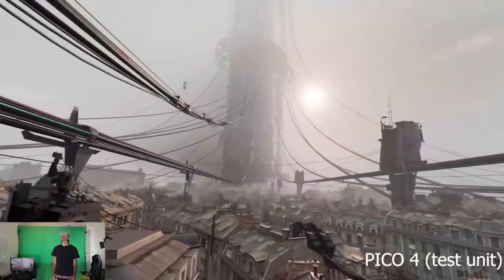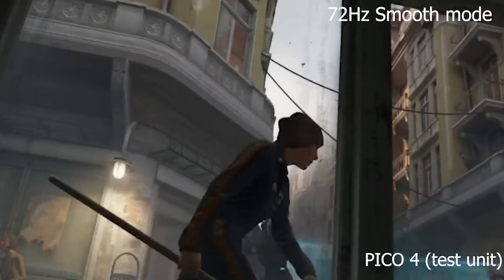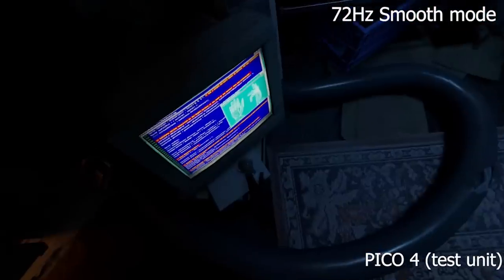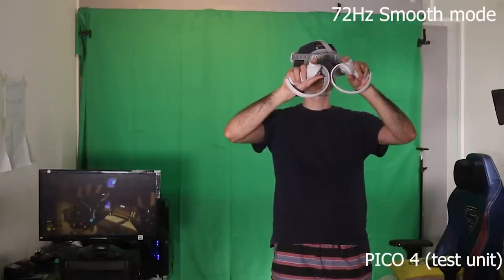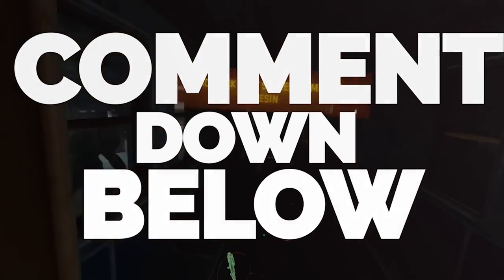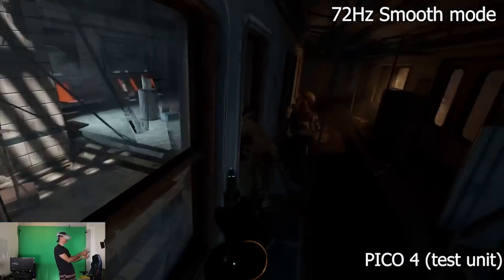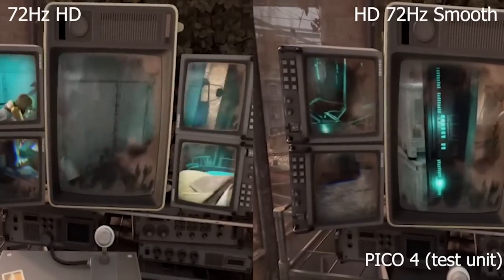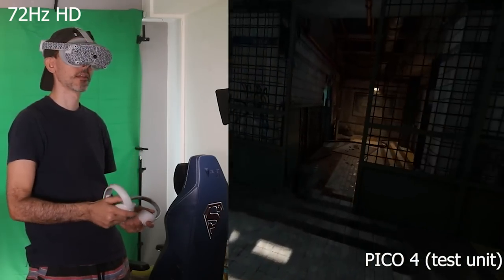1st PICO 4 Half Life Alyx Wireless PCVR Streaming | Gameplay & Graphics!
1st PICO 4 Half Life Alyx Wireless PCVR Streaming | Gameplay & Graphics!

0:10 Introduction to PICO 4 VR headset using Half Life Alyx with SteamVR 72Hz at Smooth mode Vs HD mode (graphics and gameplay);
1:15 Streaming PICO 4 to PCVR from inside of the VR Essentials Studio (10 meters away from the router with a wall and a door closed in between);
2:20 How to change from 72Hz Smooth Mode to HD or 90Hz mode;
2:50 What is the PICO 4 meant for (quick start);
3:36 Challenges of using the Smooth setting when streaming the PICO 4 to steamVR including artifacting and graphics compression;
4:20 Test PICO 4 unit vs the real heaset that the consumer will receive and graphic lense and IPD adjustor feedback;
5:00 PICO 4 Fresnel Vs pancake lense differences and light leaking tips;
5:50 PICO 4 Wireless streaming graphics feedback Vs the HP reverb G2;
7:30 PICO 4 graphics with Zombie textures, specularity, wet materials, normal maps, jaggered edges feedback and more;
8:48 PICO 4 Graphics feedback about the Russel Half Life Alyx gloves;
9:10 PICO 4 Vs Pico Neo 3 link Graphics feedback;
10:13 (Narrative a little in front of the video);
10:20 PICO 4 feedback for first time PCVR/VR owners Vs avid PCVR fan feedback who is it for?
12:53 PICO 4 72Hz HD setting graphics feedback and gameplay Vs tethered PCVR;
13:44 PICO 4 HD wireless streaming without graphics compression and gameplay;
14:20 PICO 4 HD more polished graphics compared to Smooth Settings;
14:45 PICO HD setting loss of frames rendering with black blinders showing up side to side of the head;
15:20 PICO 4 HD loss of frames motion sickness and graphics latency feedback upon fire, fog, and other molecules and special effects;
16:00 PICO 4 HD wireless streaming to PCVR compression and artifacting feeback;
14:25 PICO 4 HD Vs Smooth setting wireless streaming to PCVR summary and final thought;

HEADPHONES & CONTROLLER
BATTERIES
1.5V rechargeable AA batteries

4K HDMI cable